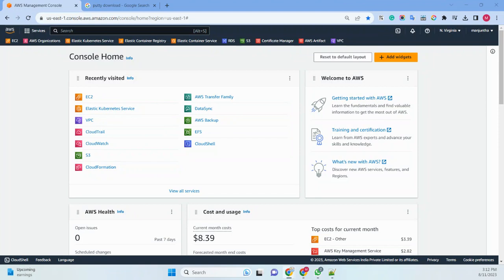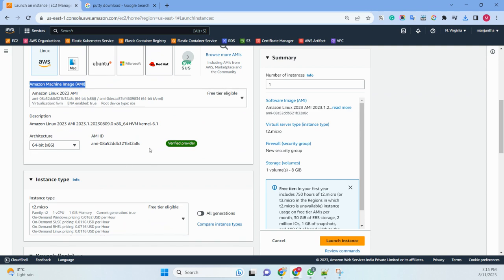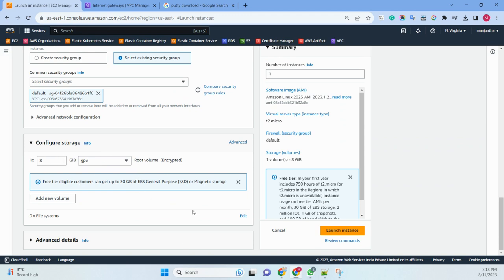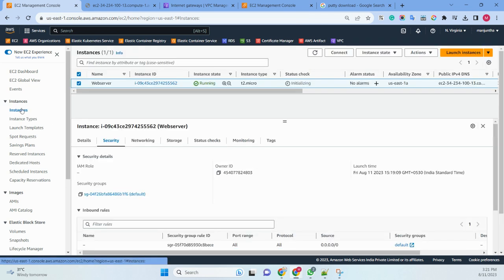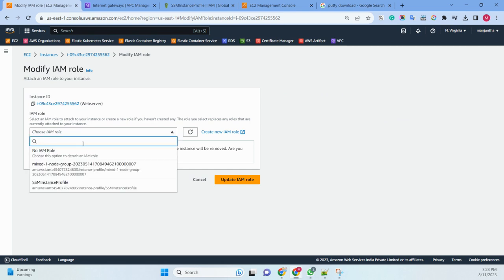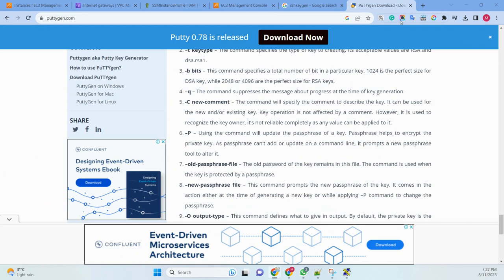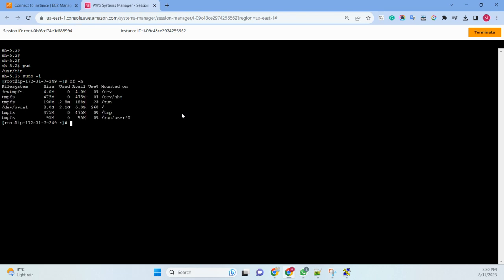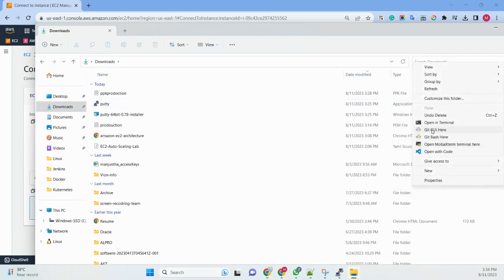How to create EC2 Amazon Linux instance connect through Putty,SSM and Windows Terminal | Part 10